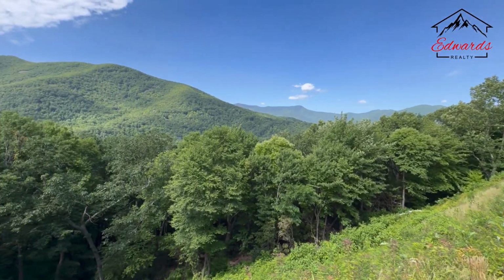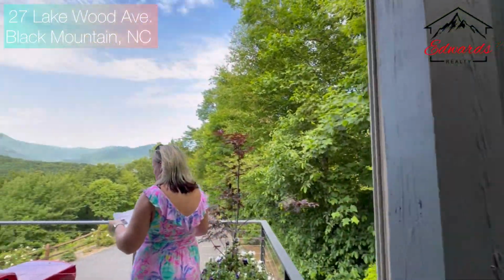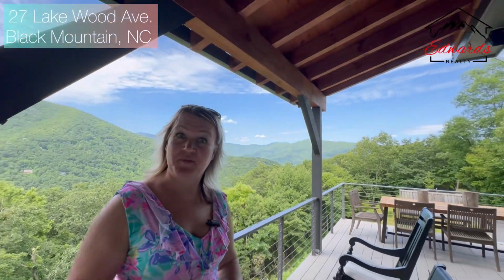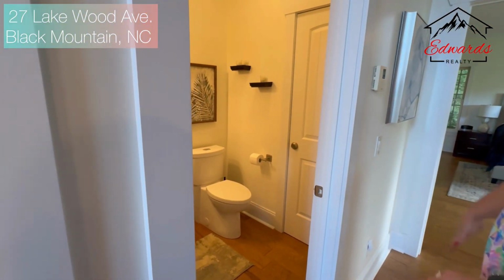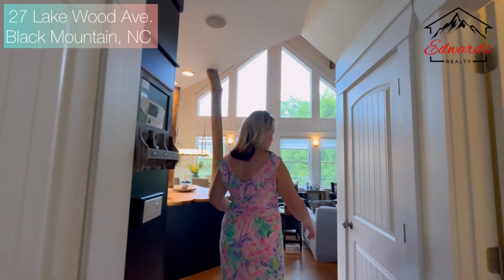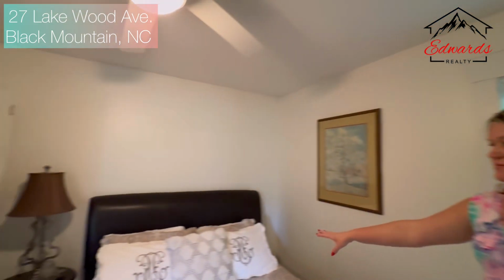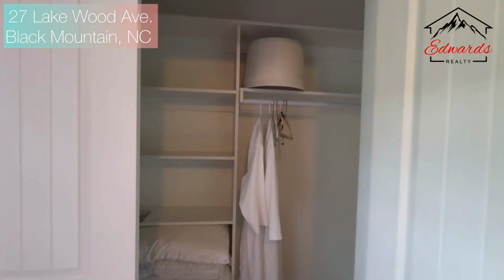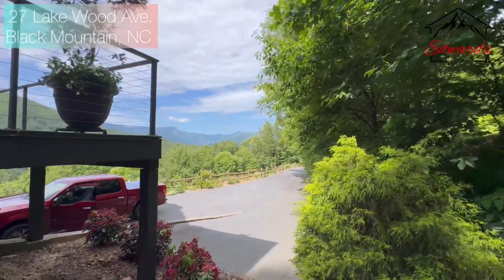Luxurious Home with Stunning Mountain Views in Black Mountain NC. $ bed, 4 bath, 4.35 acres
🏢 27 Lake Wood Ave, Black Mountain, NC
🛌 4 bed
🚽4 ba
📐  2,967 sqft
🌿 4.32 acres (total of 3 lots)
🚗  2 car garage
🏗️2007
💵 $1,590,000
HOA: $285/quarterly
and $2,450 annual assessment fee per lot

**Luxurious Home with Stunning Mountain Views in Laurel Ridge Subdivision**

Nestled in the tranquil gated community of Laurel Ridge, this exquisite home offers awe-inspiring long-range views of the Black Mountains and Blue Ridge Parkway. The spacious and luxurious floor plan is designed for entertaining, providing ample space and privacy for guests.

**Key Features:**
- **Gourmet Kitchen:** Updated with top-of-the-line appliances, sleek new cabinets, and craftsmanship from local artisans.
- **Expansive Estate:** Spread across 3 lots, this 4.3-acre estate ensures exclusivity and serenity.
- **Recent Upgrades:** New metal roof and fresh exterior paint for durability and peace of mind.
- **Outdoor Living:** Both upper and lower decks provide idyllic spaces to soak in the natural scenery.
- **Additional Comforts:** Whole house generator, misting system for bug control, electric sunscreens, and manicured native landscape.
- **Relaxation:** Lower deck features a large hot tub, perfect for unwinding amidst nature's beauty.

Experience the perfect blend of luxury and tranquility. Schedule your showing today to see this remarkable home!

🤔Thinking of buying or selling in Asheville or surrounding area? We are here to help!

We are your Trusted Buyer Agents!

This house is listed by Joey Laughridge with Beverly Hanks/ Allen Tate